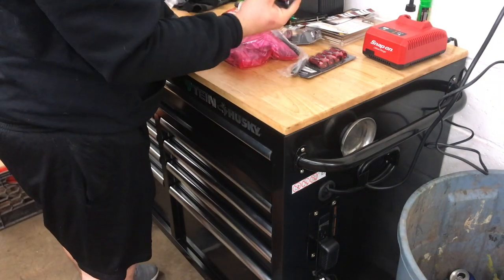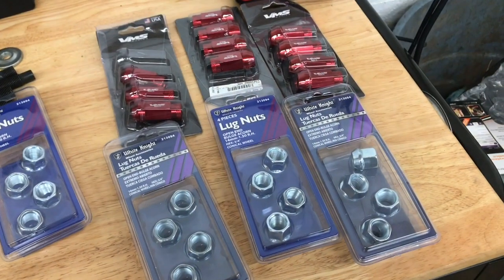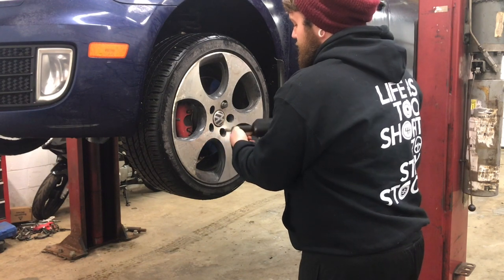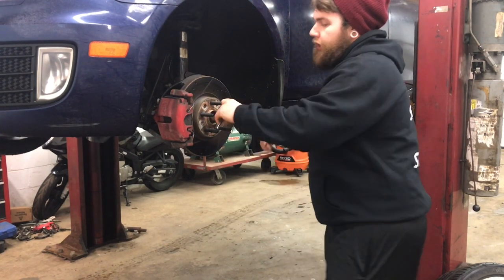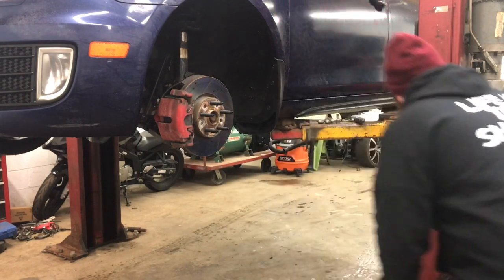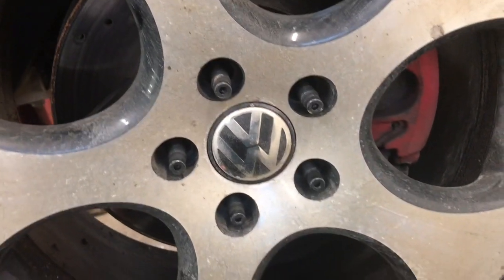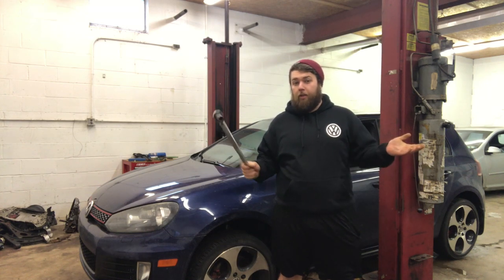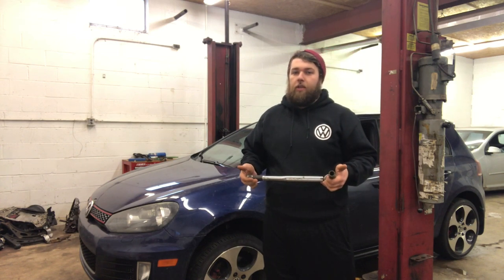WHEEL STUD CONVERSION (GOODBYE WHEEL BOLTS) was